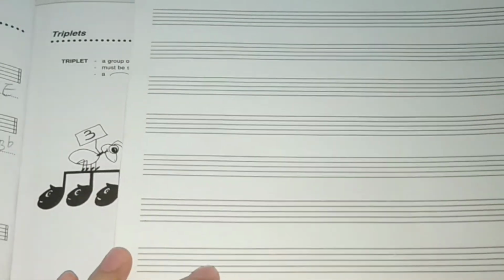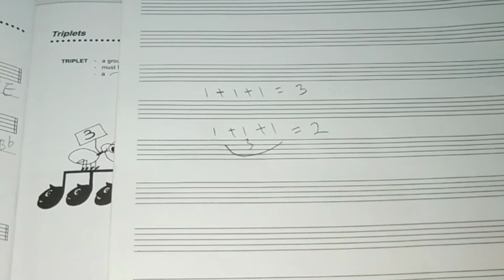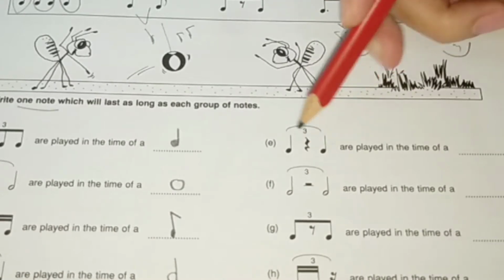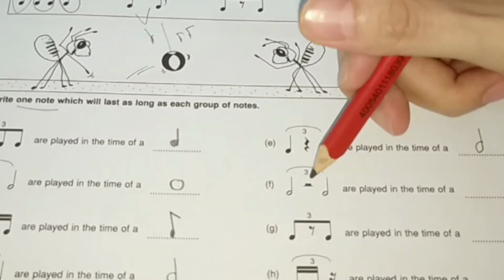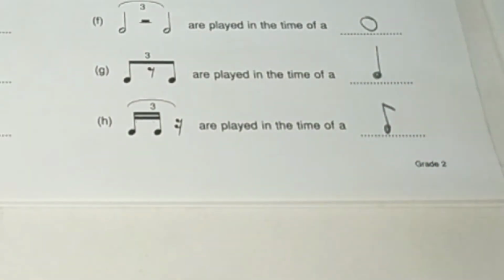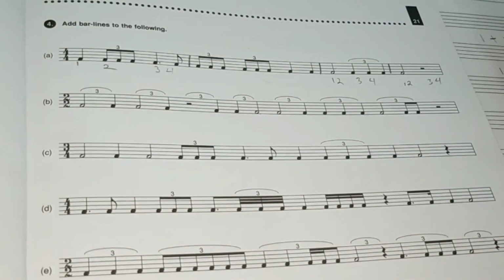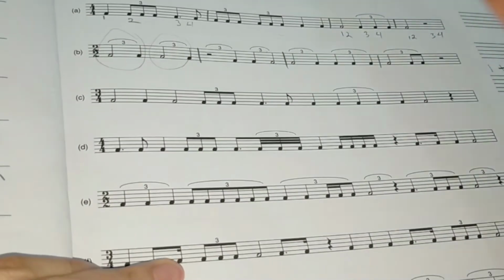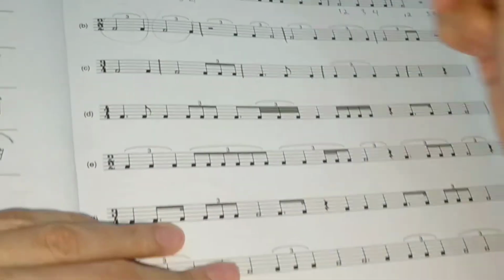Music Theory Grade 2 (Part 3)/ Theory Made Easy by Lina Ng Workbook